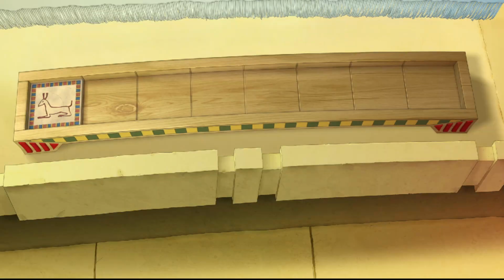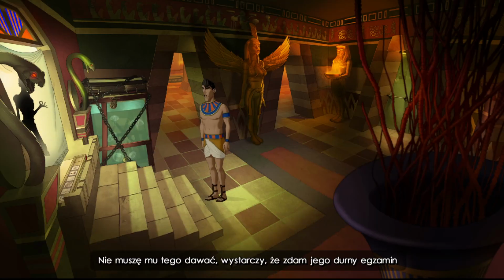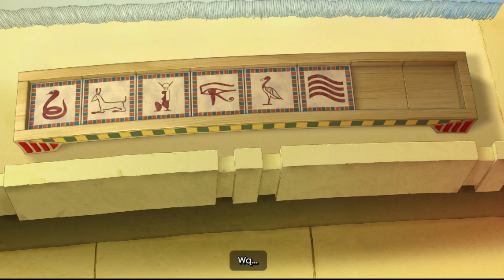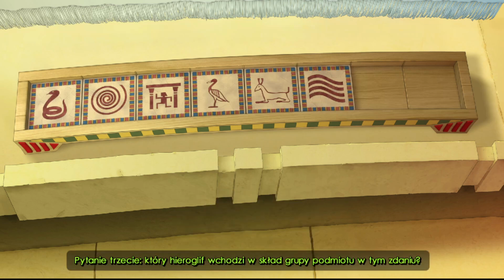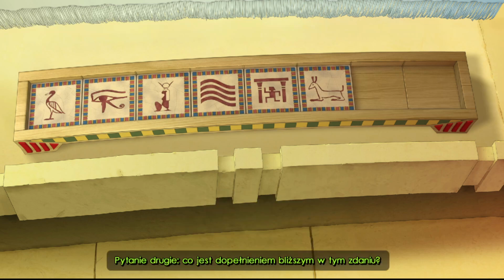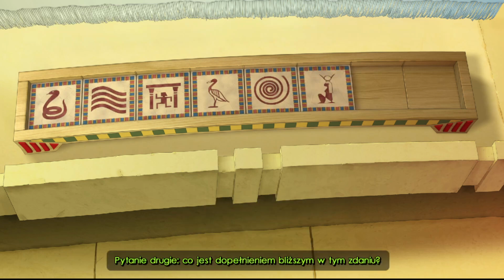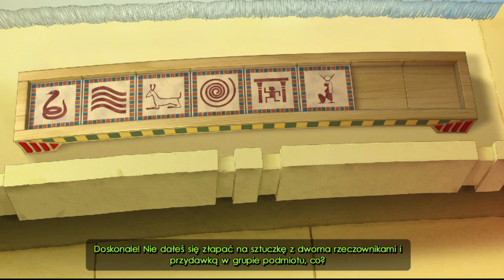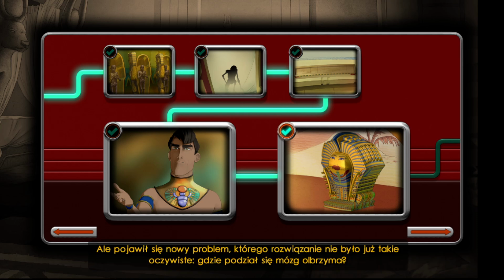(mini granie) The Next BIG Thing cz.12 Można tak wybierać do końca świata ...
dzięki za like teraz odpalamy Liz ona nie jest tak silna ale ma pomysły teksty i legitymacje dziennikarską